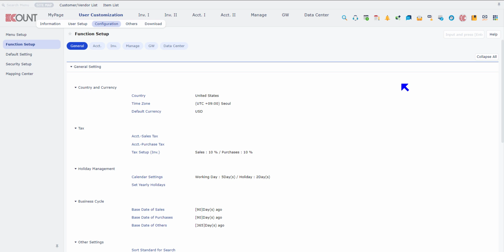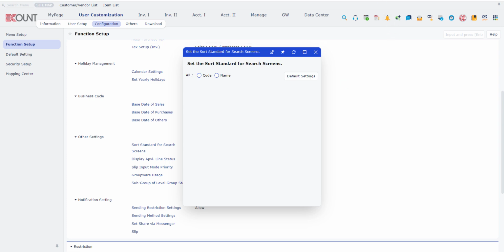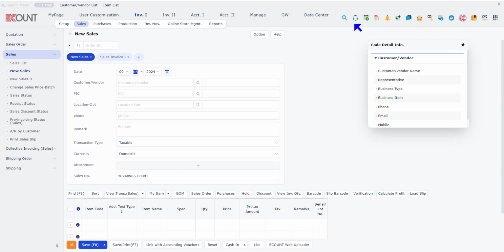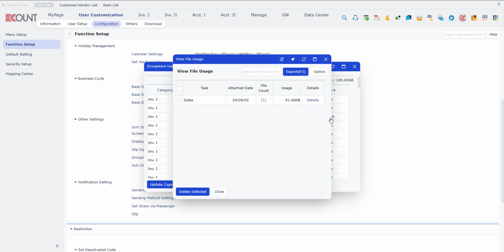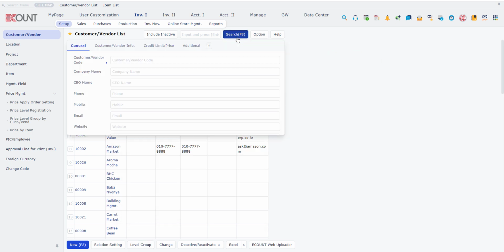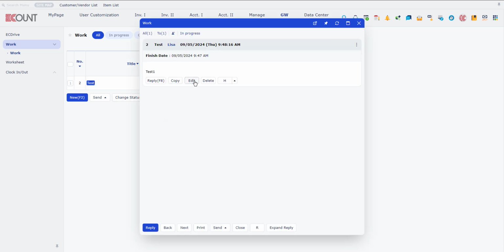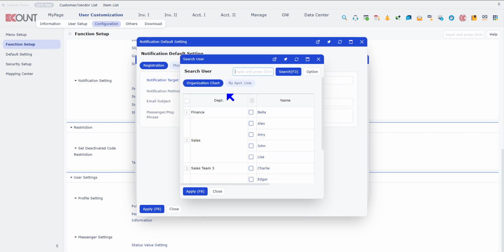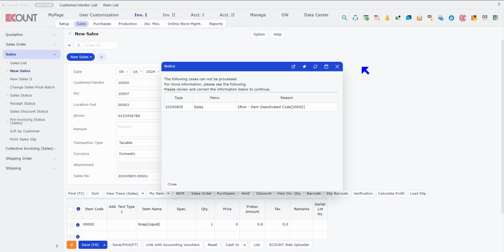[ECOUNTPractice] UserCustomization - Config. - Func. Setup - Other/Notification/Restriction Settings